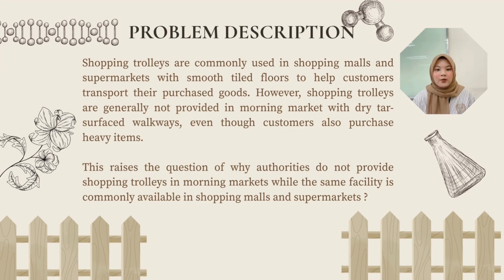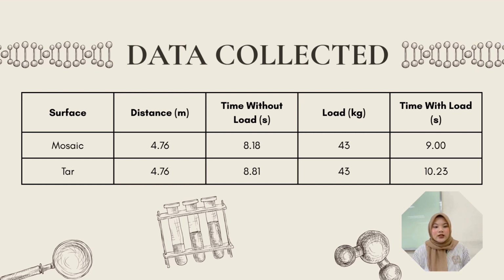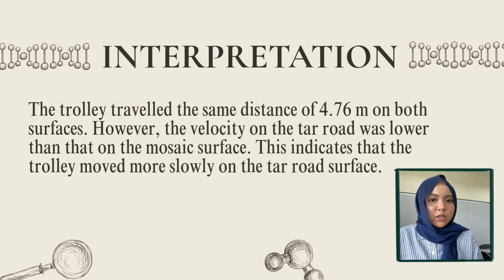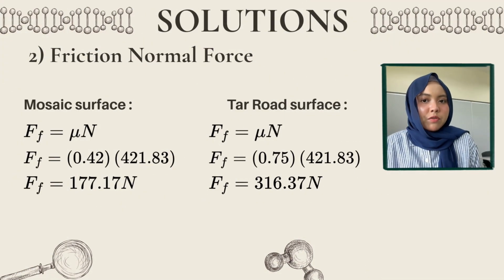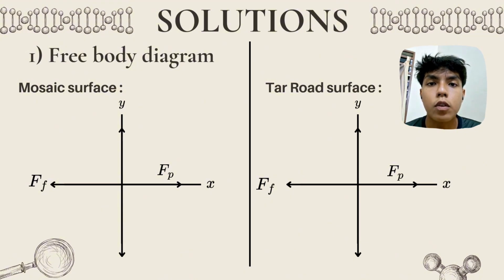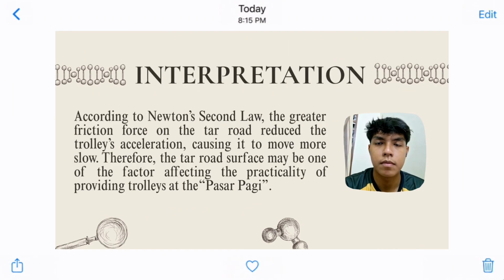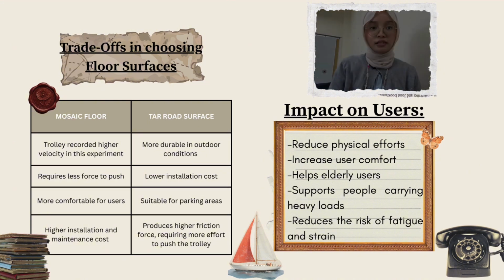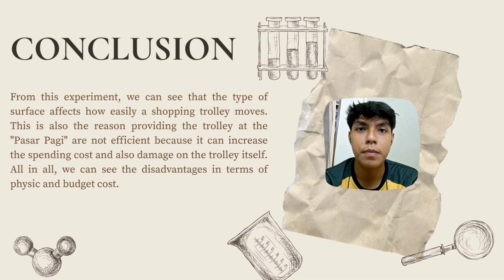MAT272 | Real-Life Application of Force: Why Trolleys Are Not Provided at Pasar Pagi